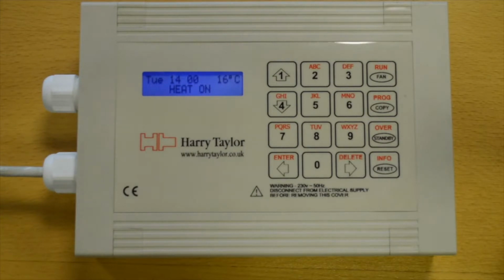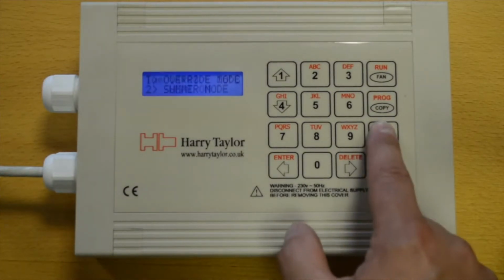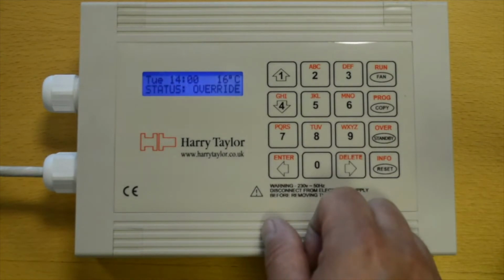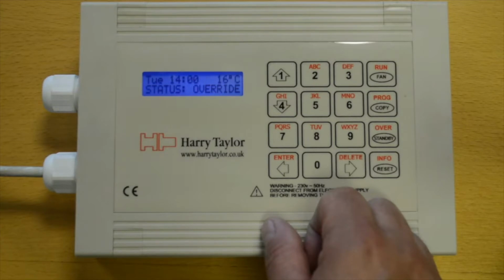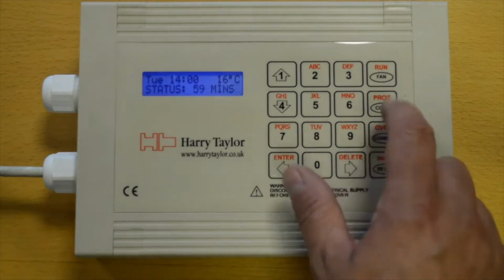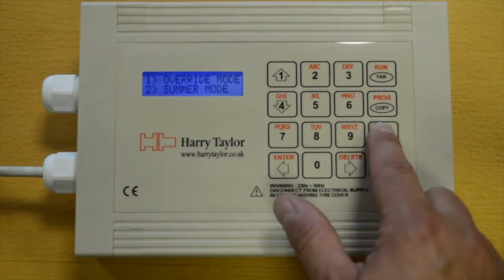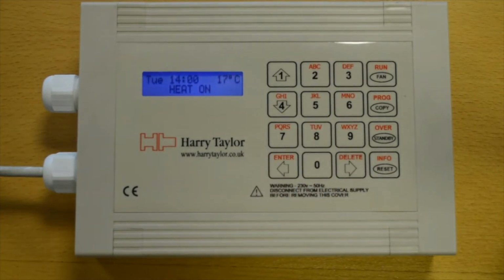HEATMISER CONTROLLER SETUP - OVERRIDE MODE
Harry Taylor present a series of tutorial videos for the Heatmiser controller. In this lesson we learn how to use the Heatmiser override mode.